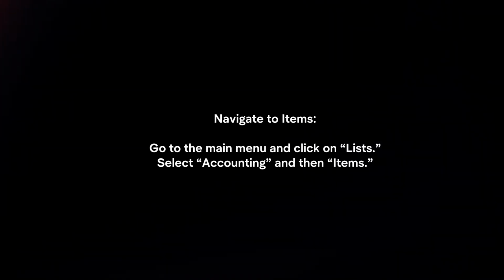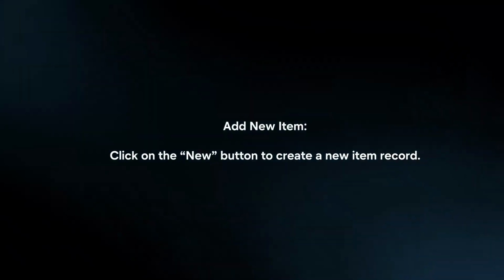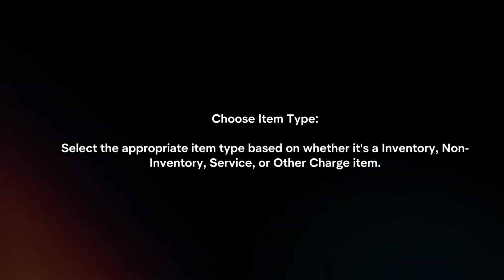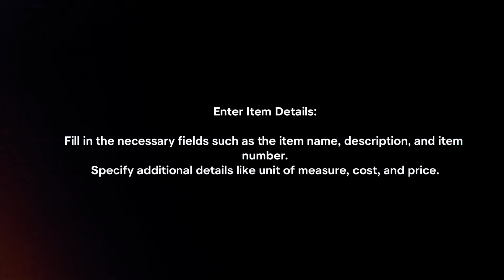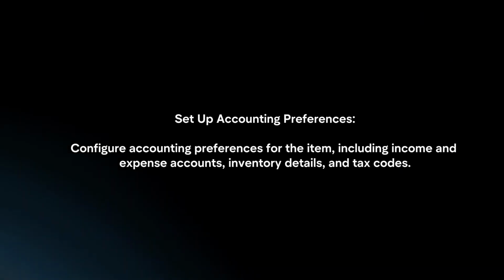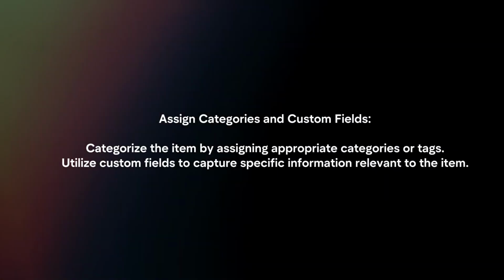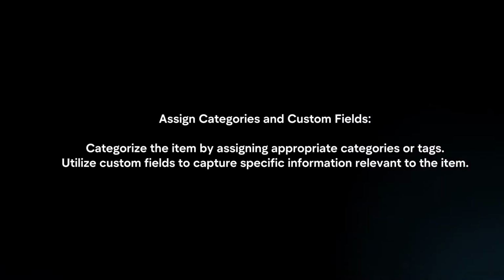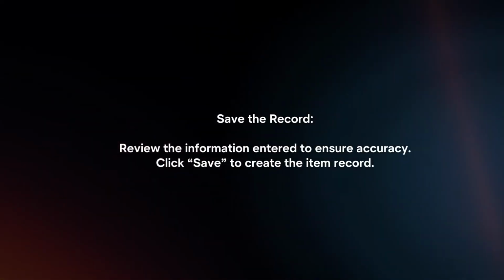How To Create An Item In NetSuite? (2024)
In this video I will explain How You Can Create An Item In NetSuite In 2024.